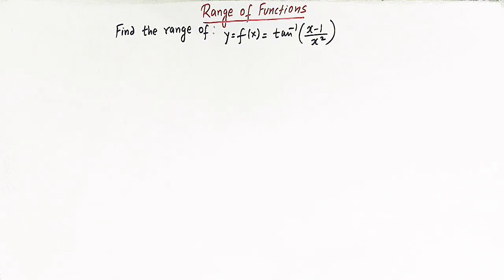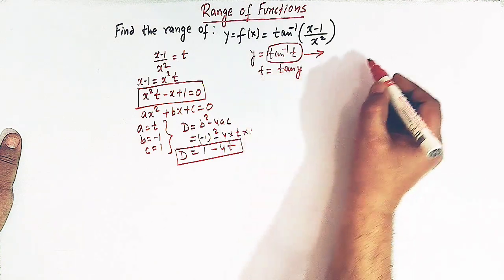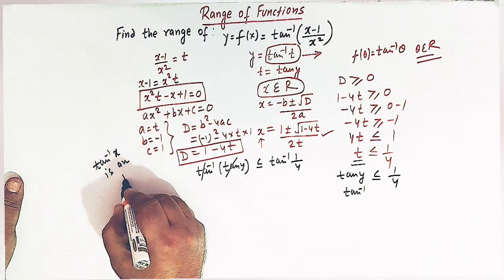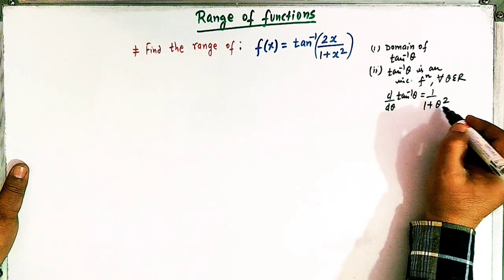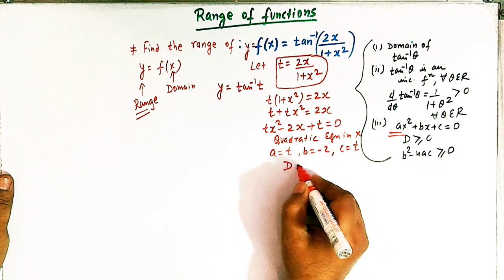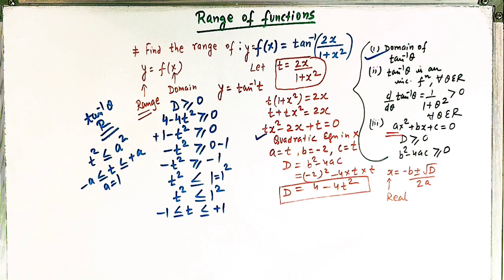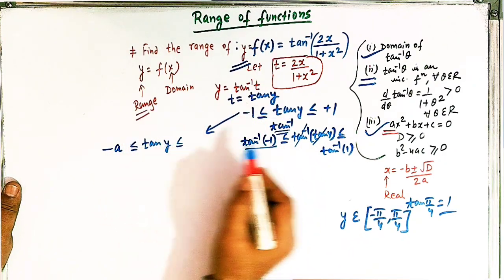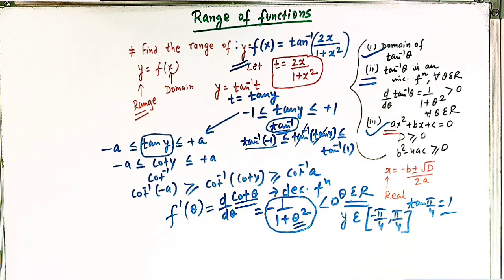How to find Range of functions involving arctan function.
Range and domain of functions.